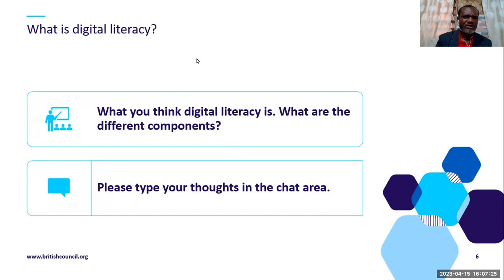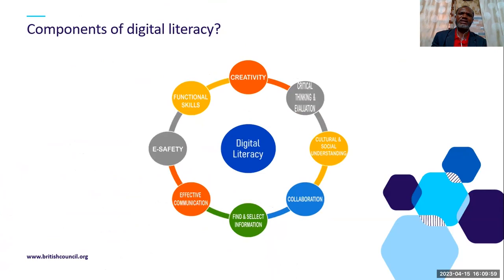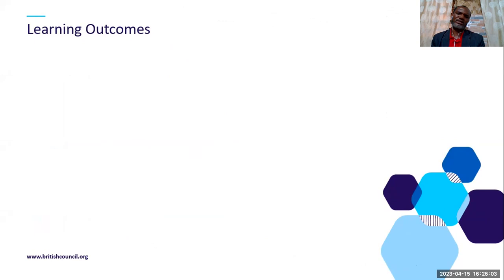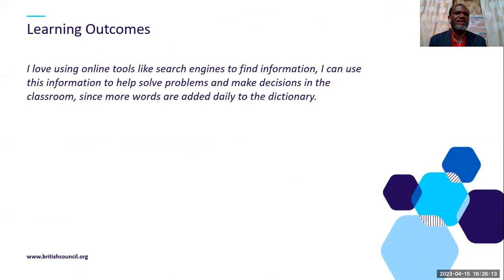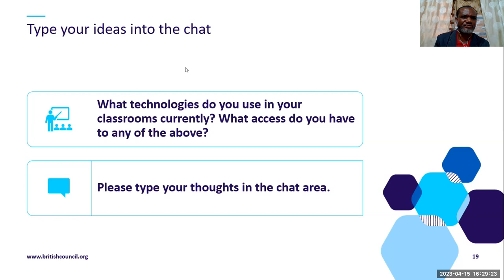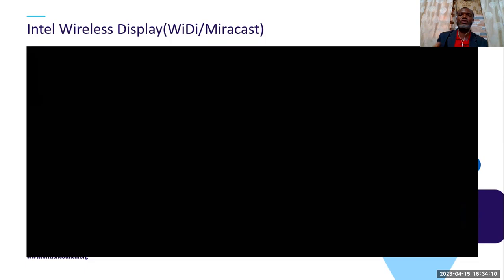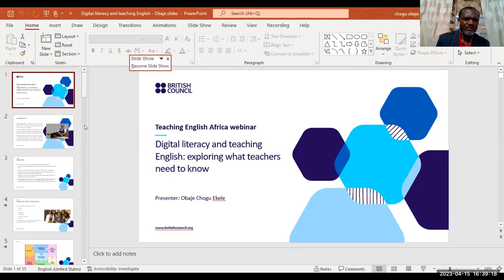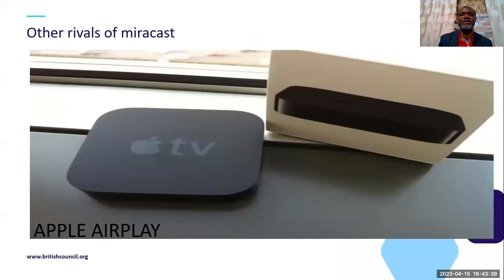TEA webinar | Digital literacy and teaching English | Obaje Chogu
Watch this webinar with Obaje Chogu Ekele on Digital literacy and teaching English: exploring what teachers need to know and discover how to effectively integrate digital tools into your language teaching practice. The pandemic has highlighted the importance of digital technologies in remote learning, but it's essential to approach their use critically. The webinar covers digital literacy, citizenship, and communication, as well as high-tech solutions like wireless displays, Bluetooth speakers and more.